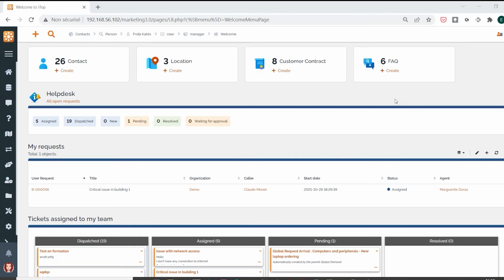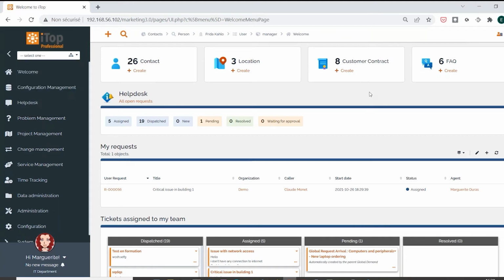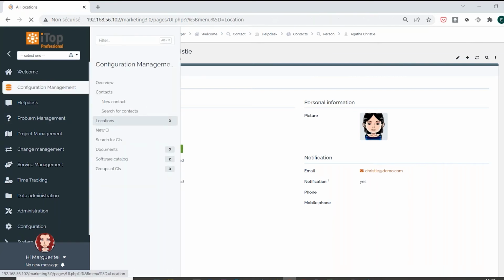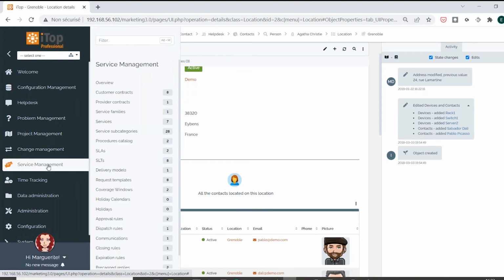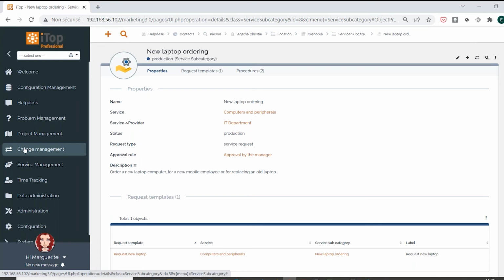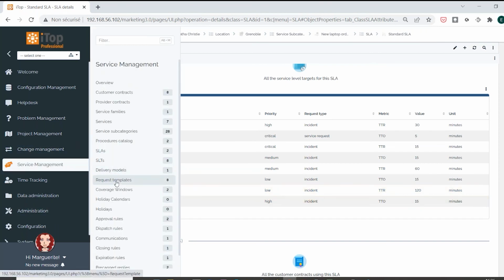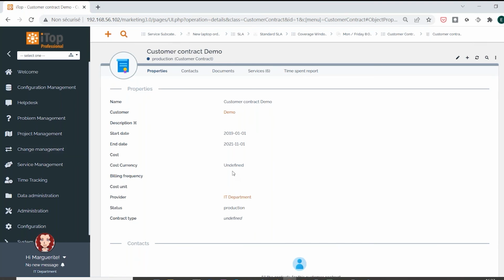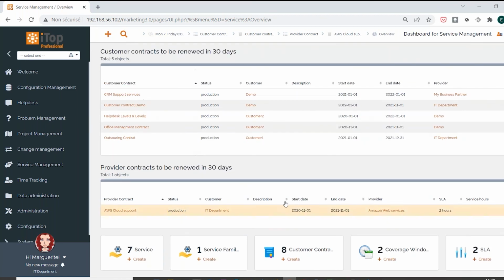Discover iTop services CRM